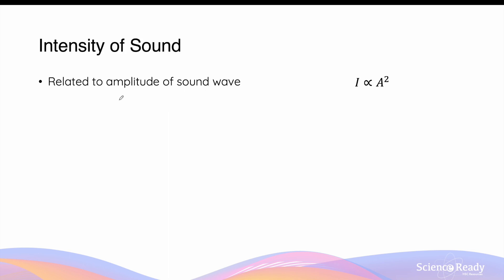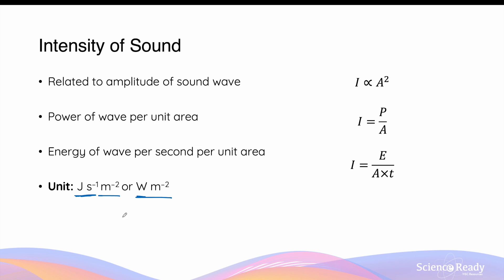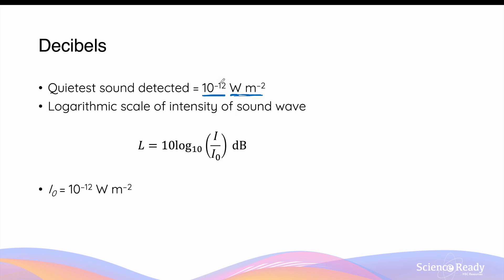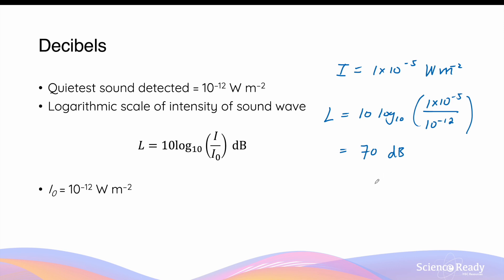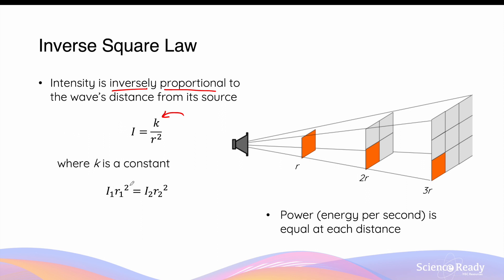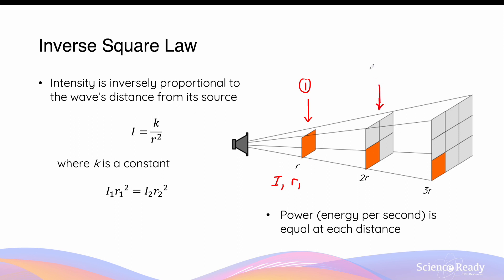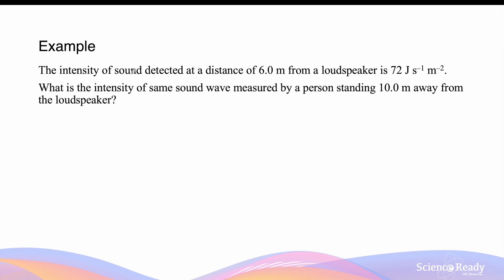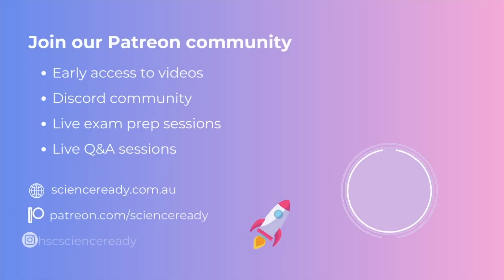Intensity of Sound, Decibel, Inverse Square Law // HSC Physics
⌚Timestamp
00:00 What is Intensity?
02:15 Decibel
04:26 Inverse Square Law of Intensity
07:20 Example

📚Syllabus
• investigate quantitatively the relationship between distance and intensity of sound